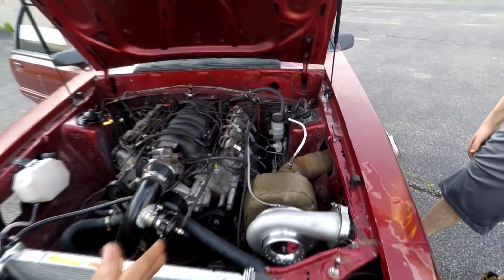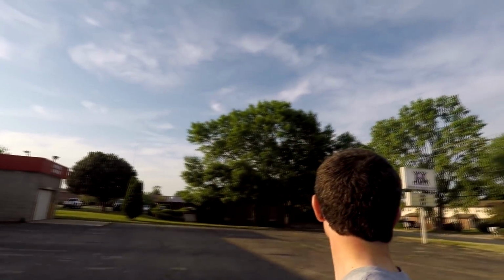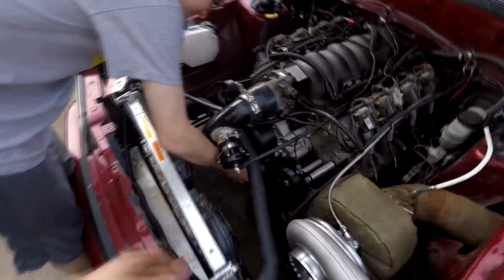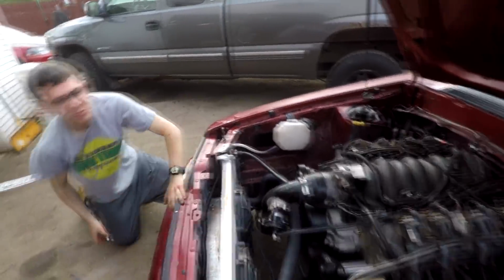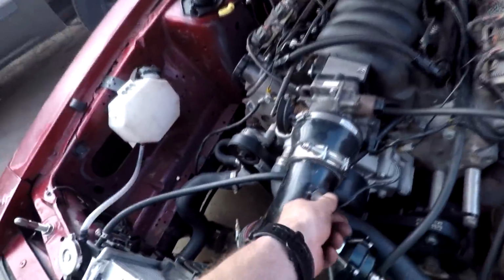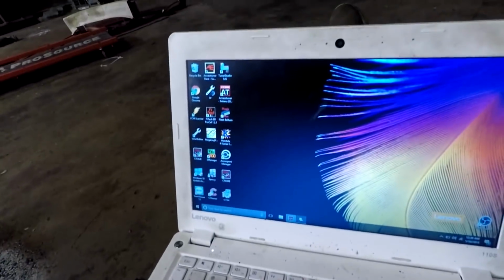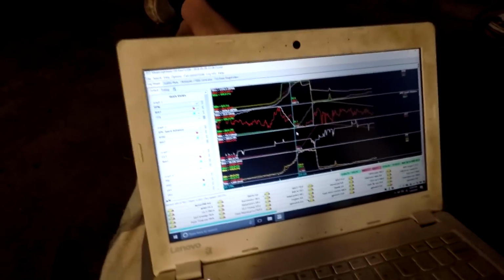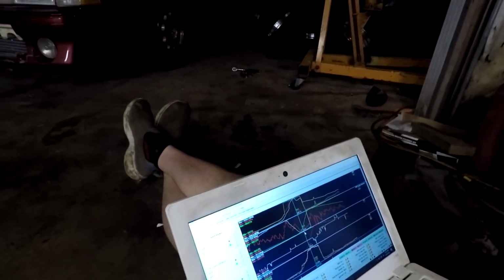First Drive With The Big Turbo Mustang On The Street. IAT Sensor Installed With JB Weld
Facebook.com/HunterTuned